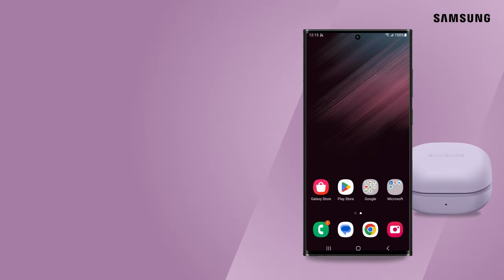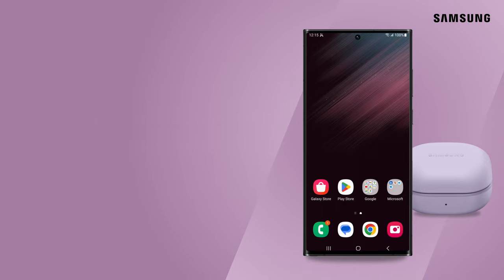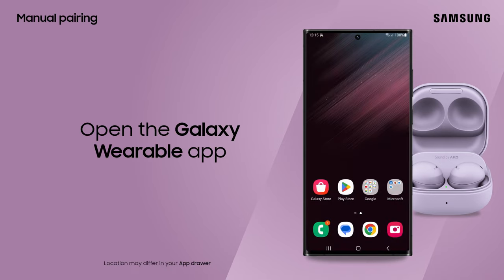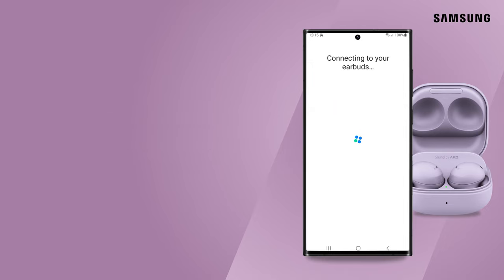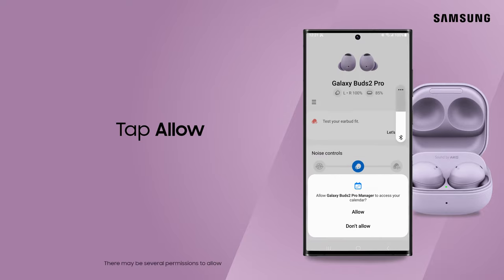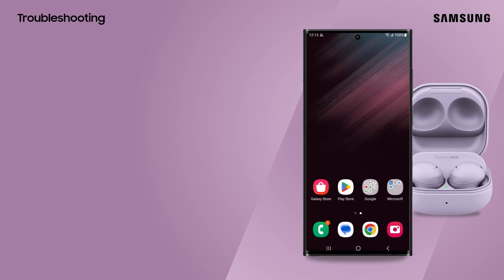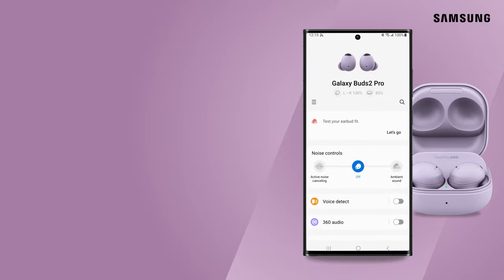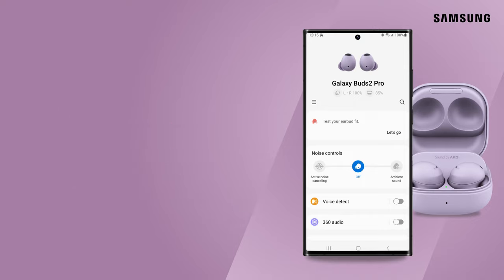How to Pair your Galaxy Buds with your Galaxy phone | Samsung US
Your Galaxy Buds can be paired up with your Galaxy Watch, phone, TV, and other Samsung devices.

To pair, place your earbuds in their case with the lid closed, and then open the case to automatically enter pairing mode. Tap Connect and follow the prompts. If you don’t receive a pop-up, go to the Galaxy Wearable app and tap Start. Select your Galaxy buds from the list, accept the pairing request, and wait for the software to download if needed. When finished, review the terms, conditions, and permissions. Tap Allow so your Buds can complete tasks like making and managing calls. If your earbuds are paired with another device, place both buds into the case. Hold both touchpads until they enter pairing mode and tap Connect.

If your earbuds don’t connect, it could be because of other connections. To resolve, disconnect, un-pair, or temporarily disable Bluetooth on the other devices and try pairing again. Once connected, enjoy your Galaxy Buds with the device that’s best for your lifestyle!